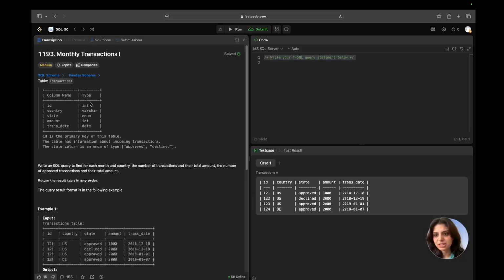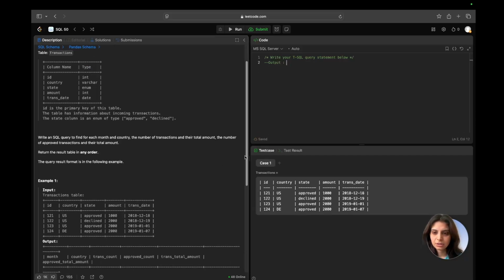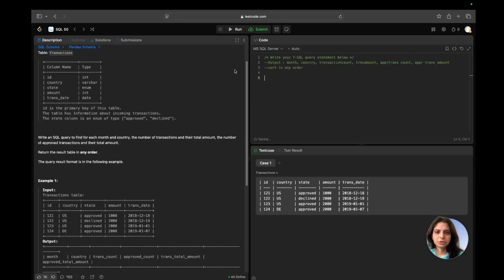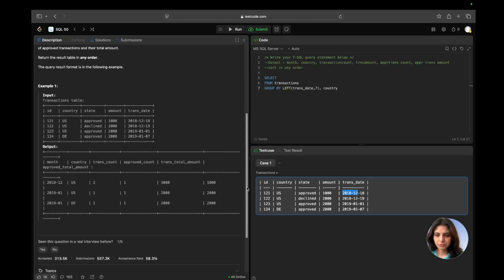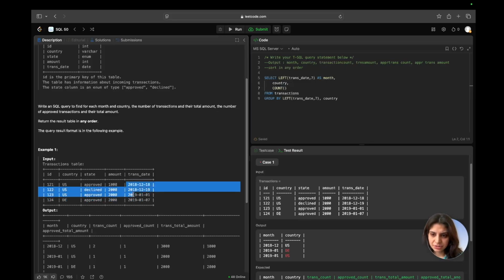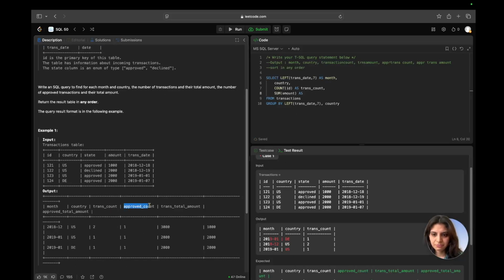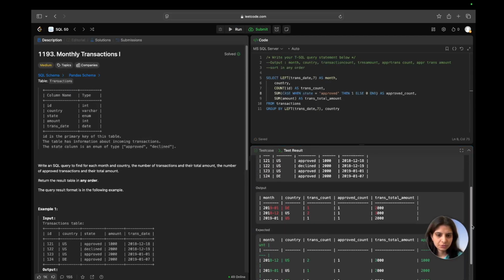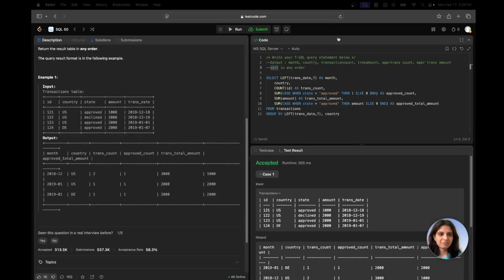1193. Monthly Transactions I Solution | Leetcode | SQL